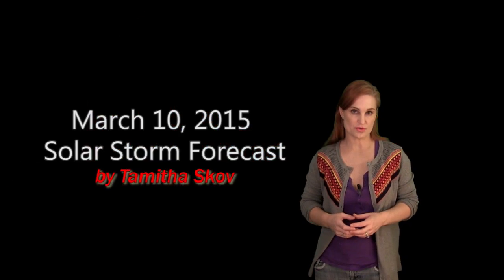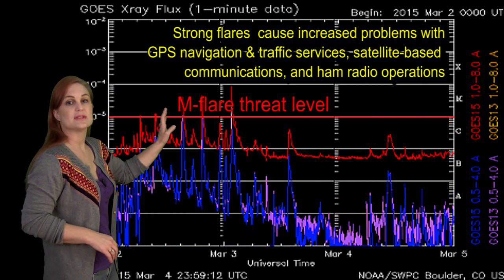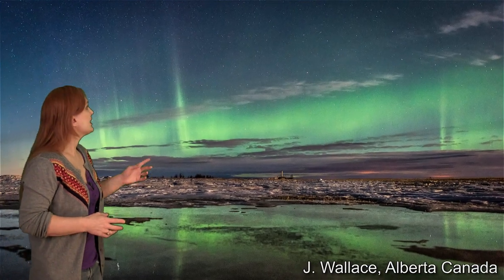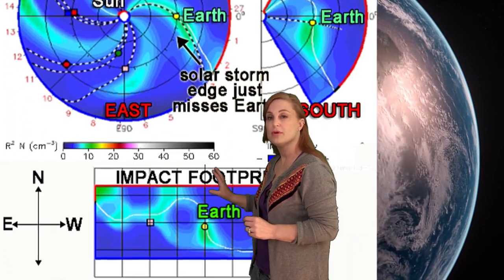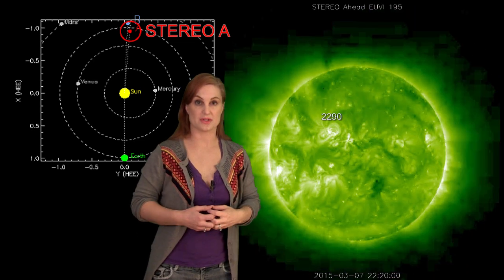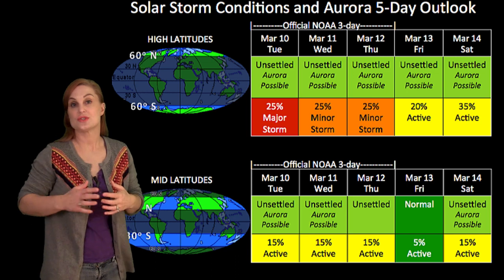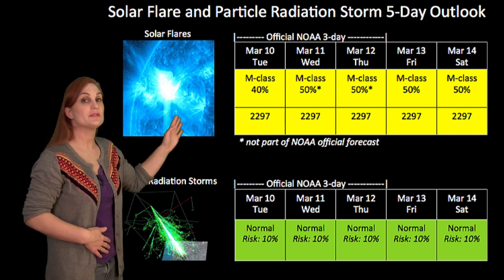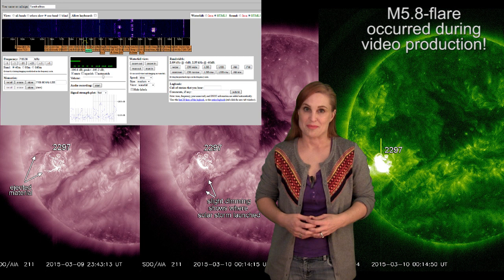Solar Storm Forecast 03-10-2015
The Sun has kicked into high gear firing off no less than six M-flares in the past few days and launching several solar storms that might be partly Earth-directed. Catch up on the details of these flares and storms, see where aurora has been seen lately, learn what else the Sun has in store, and how it will affect you this week.

Aurora Photography:
J-Hans Andersen, Vesteralen, Norway: